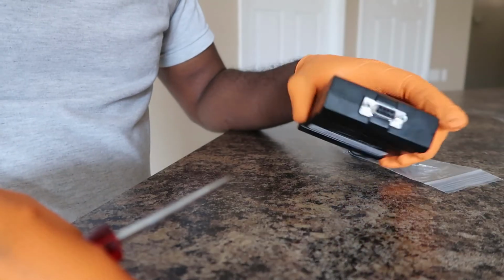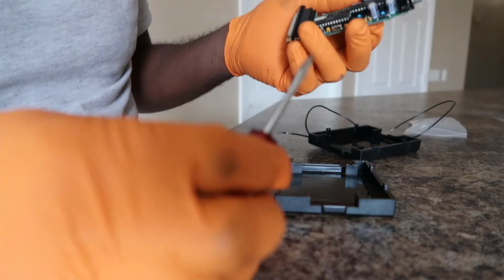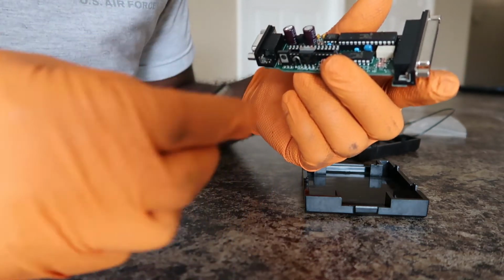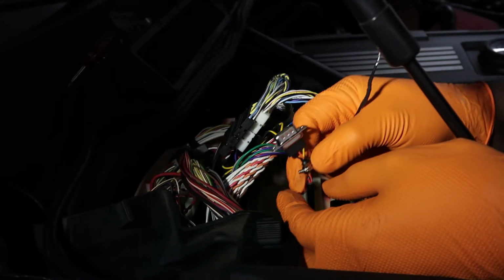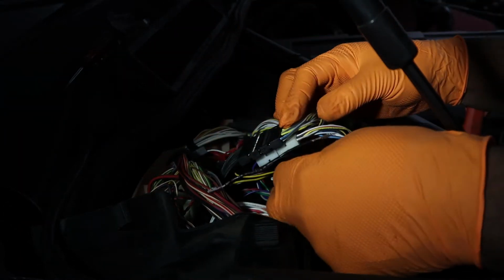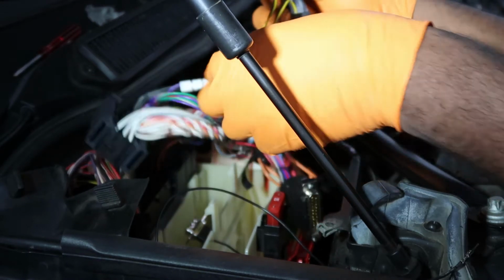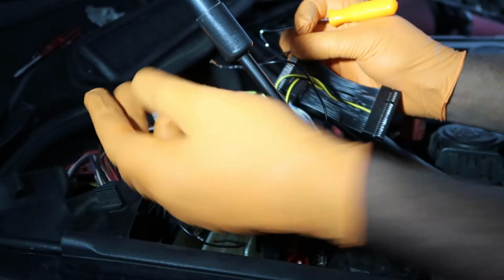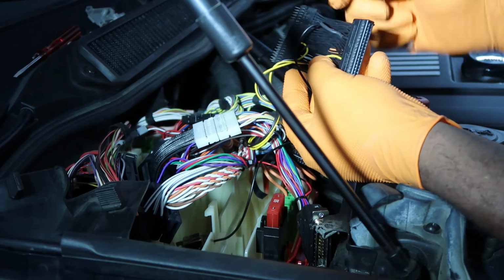335is E92 N54 Anti Lag Wire and Chip DIY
Anti-lag wire and chip wire install. I'm guessing that the newer JB4 already comes with the chip so just open up your JB4 module and see if you have the same number.